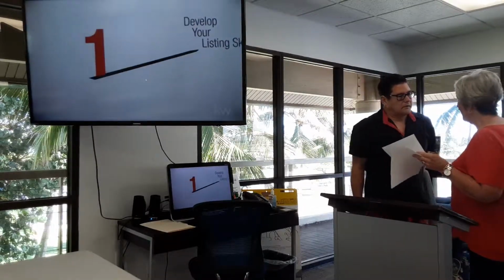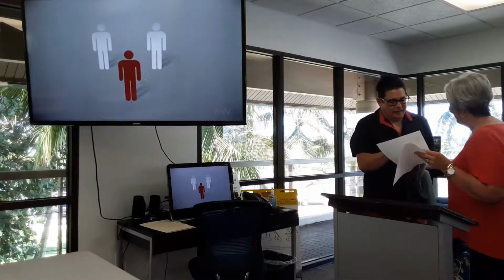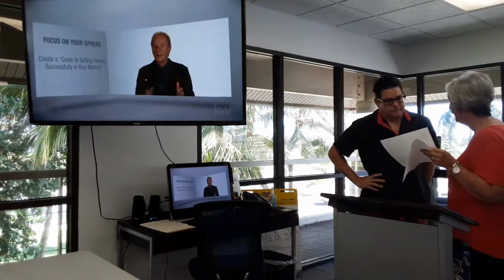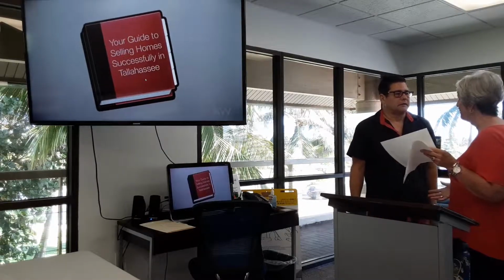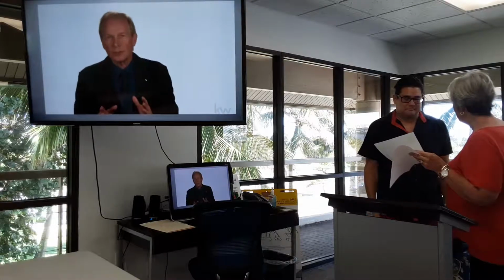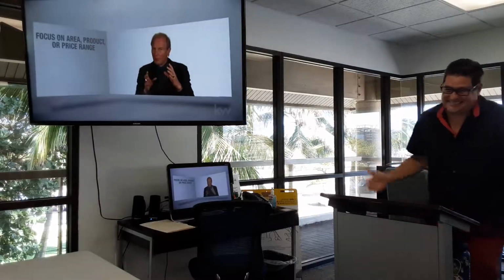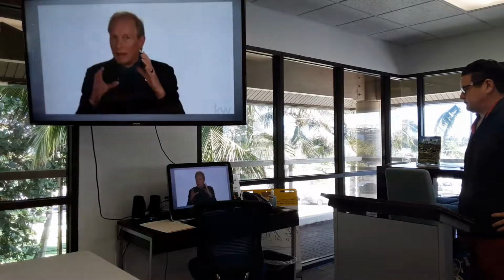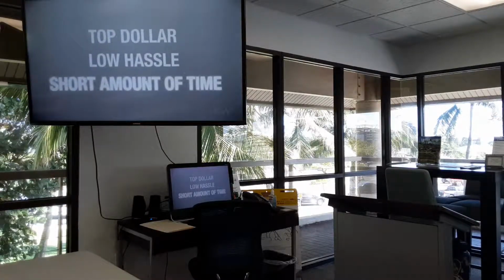Ignite #4 - Win the Seller pt#2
Foundational Course for newly licensed Realestate Agents.

Instructor: Keone Ball

Win the listing.
Provide value with your pre-listing packet.
Succeed with your Seller Listing Presentation.